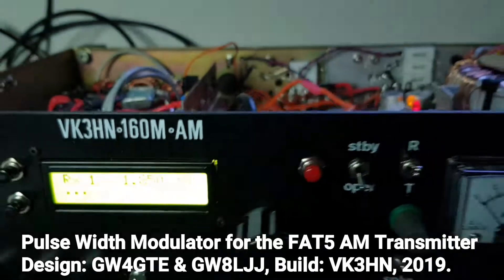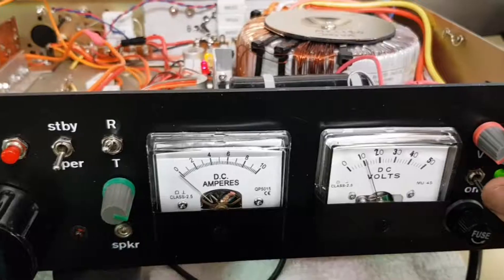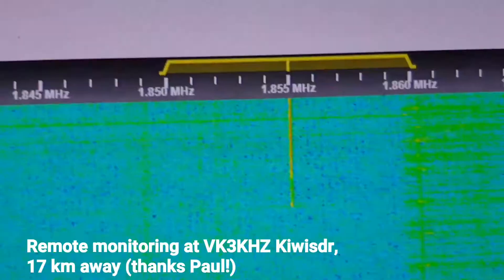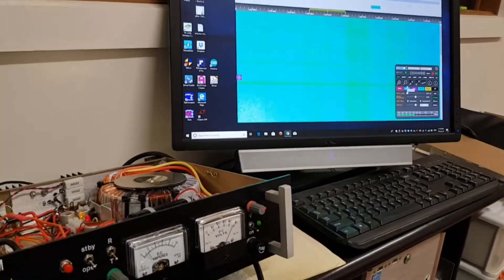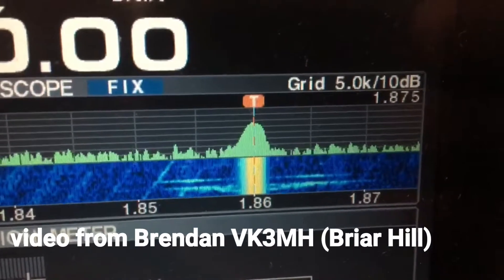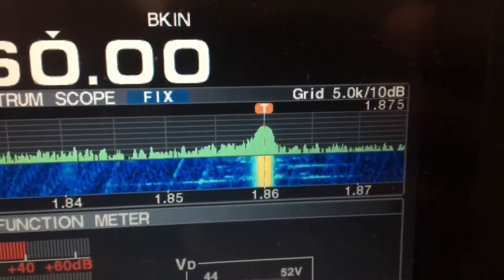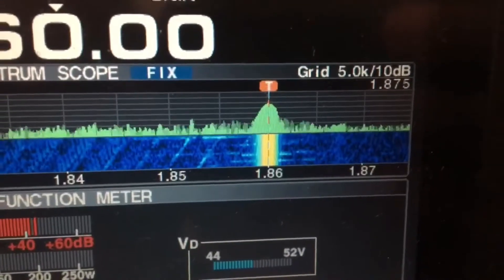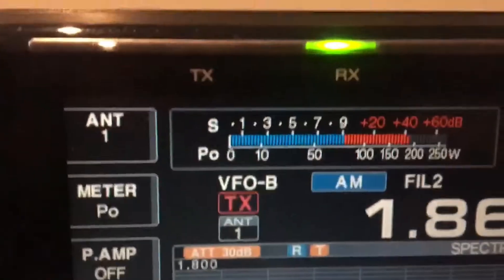Pulse Width Modulator for an AM Transmitter (FAT5)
Demonstration of the Pulse Width Modulator for the FAT5 AM transmitter (PuWMa), but applicable to any series  modulated AM transmitter.   The short demo includes a series of oscilloscope measurements that show how the modulated pulse train is converted into a modulated DC supply for a series modulating the AM transmitter's RF PA stage.